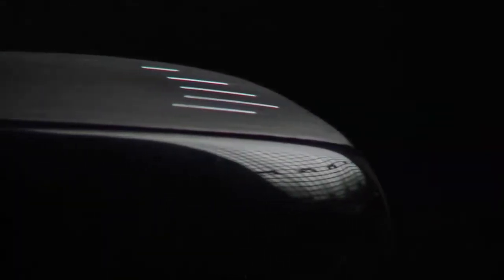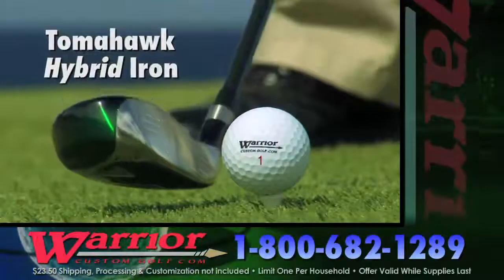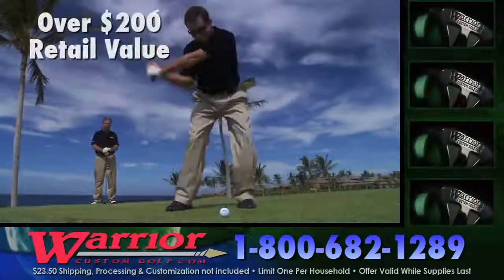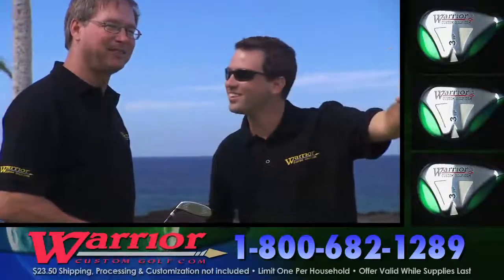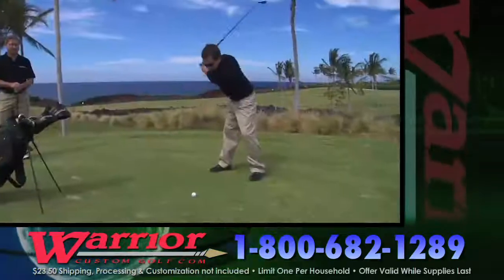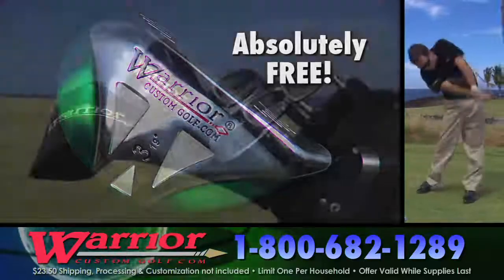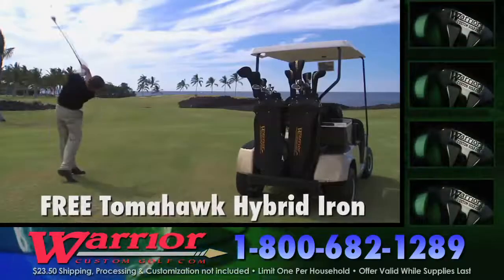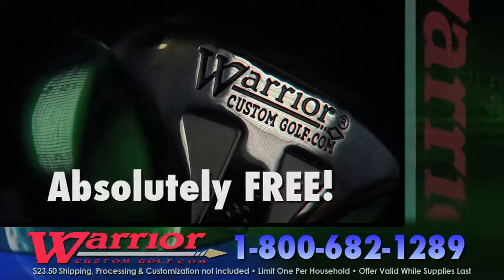Warrior Tomahawk Hybrid